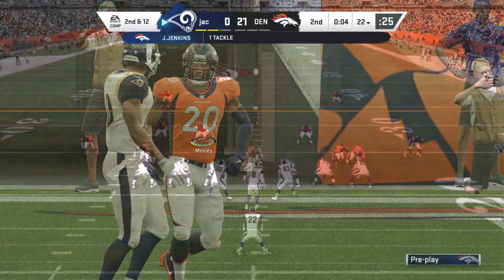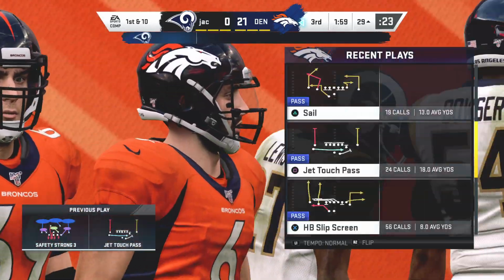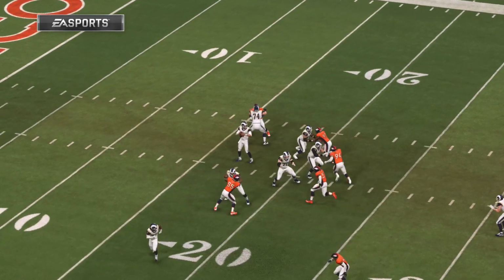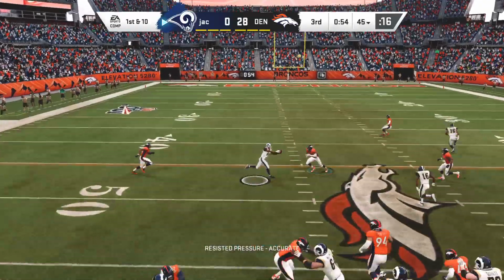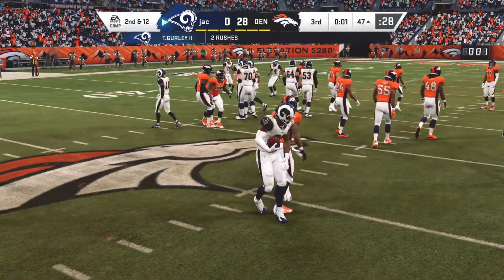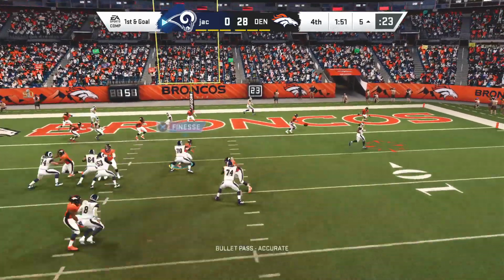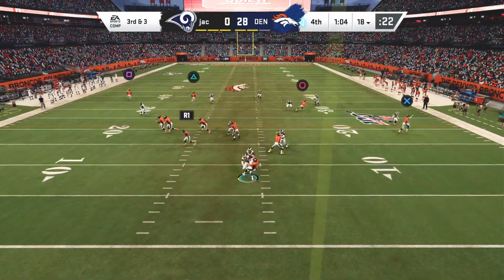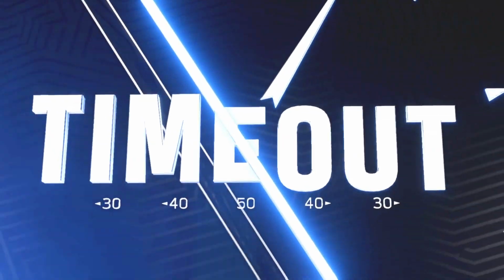Madden NFL 20_20190916213524